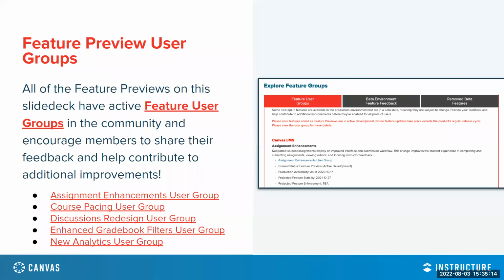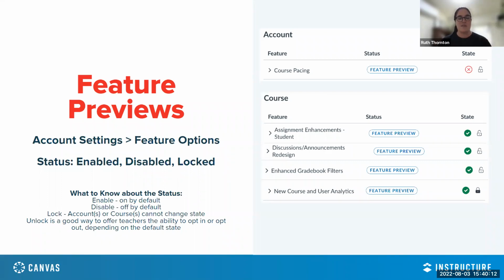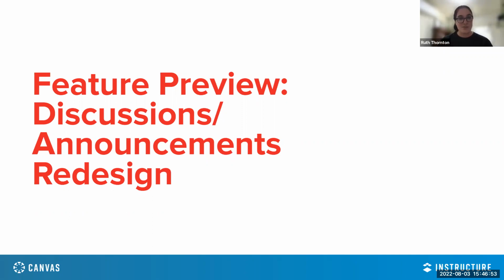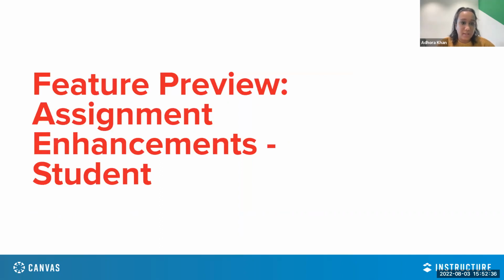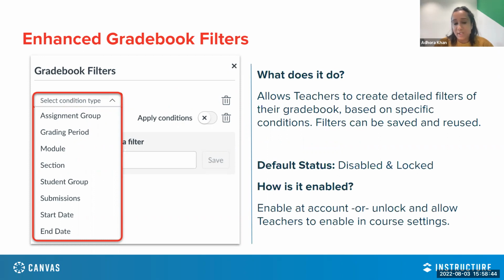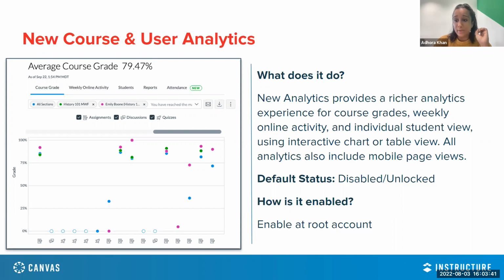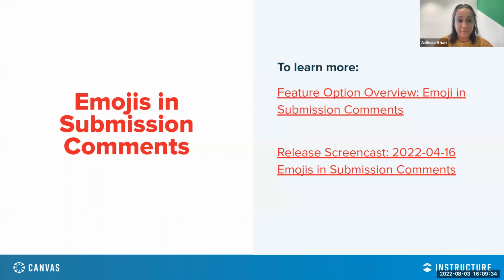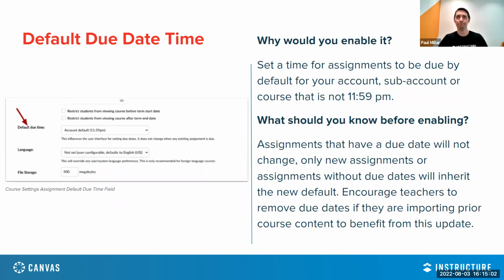Webinar - Feature Options and Feature Previews in Canvas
In this webinar we discussed the great feature options and previews that have been released in Q2 2022. The team will take you through each feature option and how they can be applied to your Canvas instance.
Some feature options we will be going through include:
Course Pacing
Assignment Enhancements – Student
New Course and User Analytics
Improved Outcomes Management
RCE Icon Maker